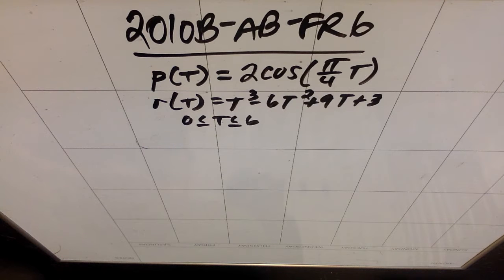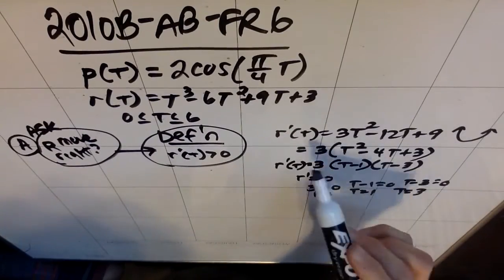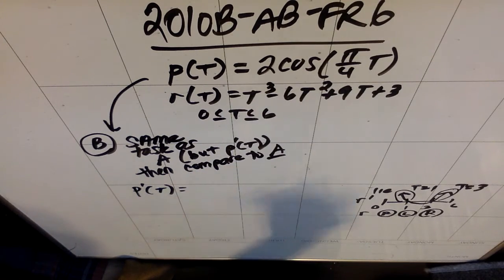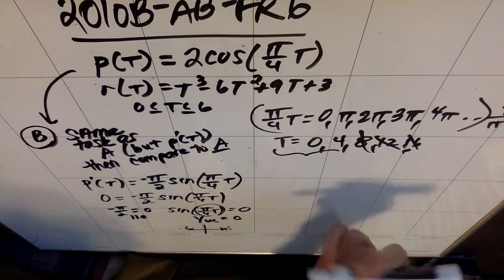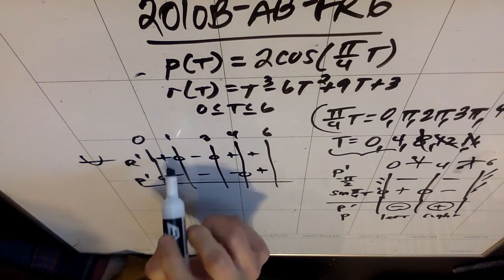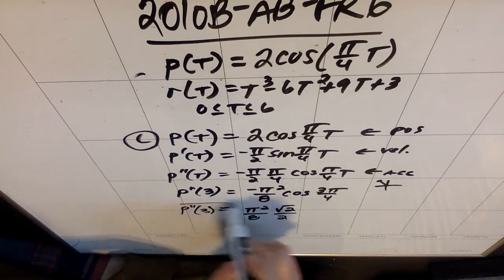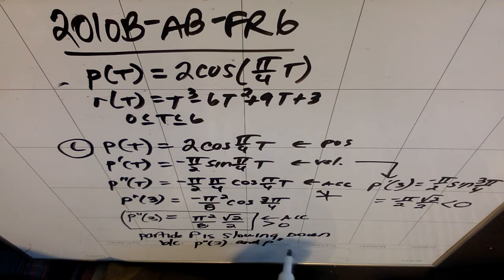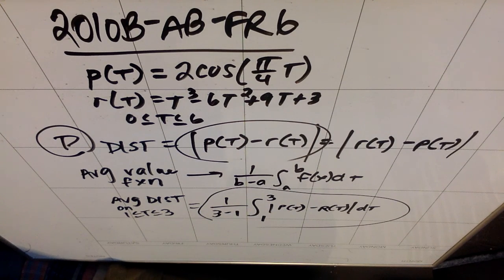AP Review: 2010B AB FR6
AP Review:  2010 (Form B) AB Free Response 6